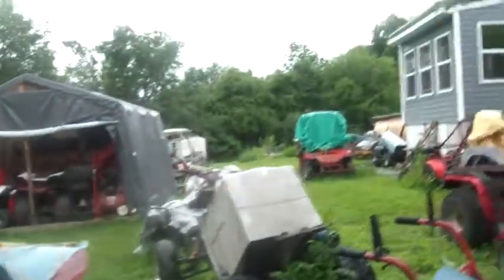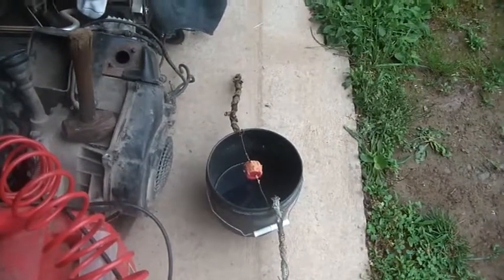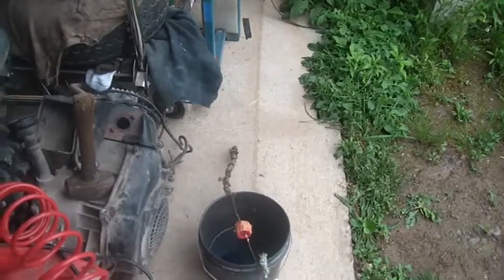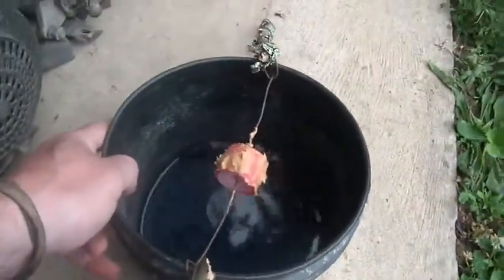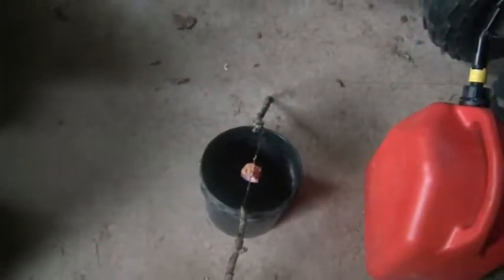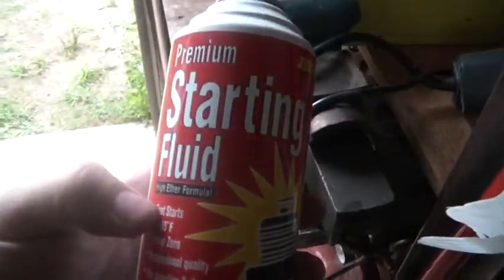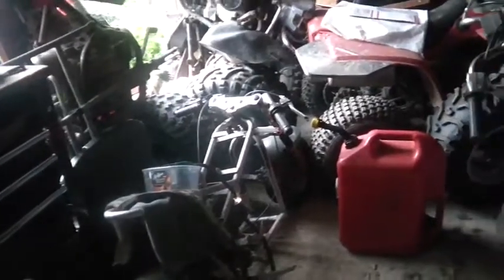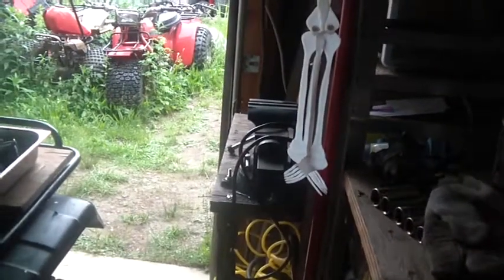Bucket Mouse Trap, Harvey's Version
6_23_2017, Bucket Mouse Trap, Harvey's Version, made from a small bucket, some wire, 2 sticks, top of a spray can, some peanut butter, and antifreeze wiper fluid, the theory is, the mice will follow the sticks up to the peanut butter bait, and then fall into the antifreeze, Harvey Spooner, Hoarding Mayhem,